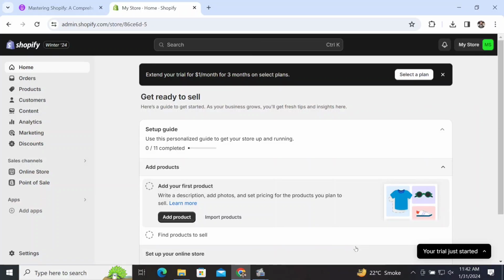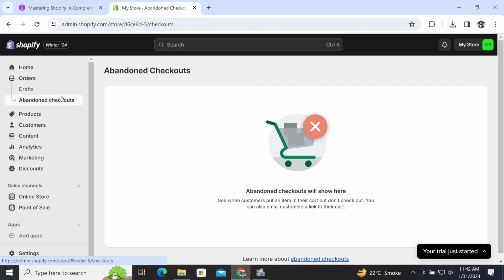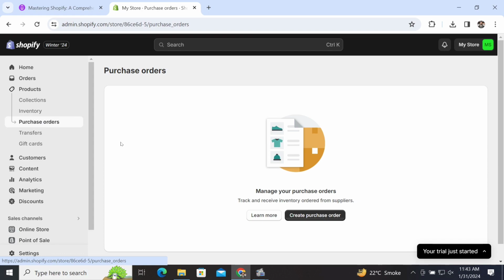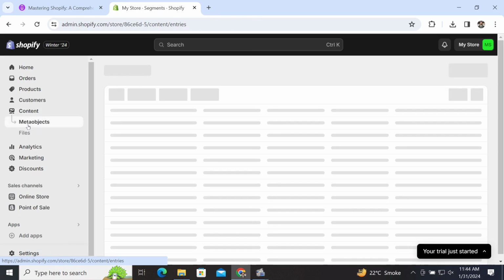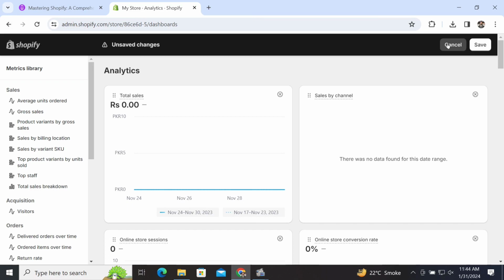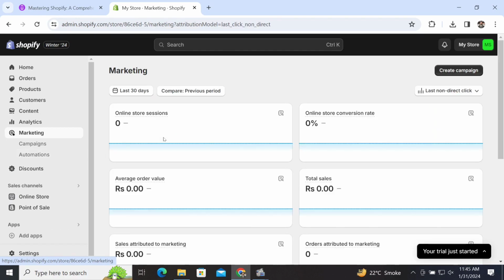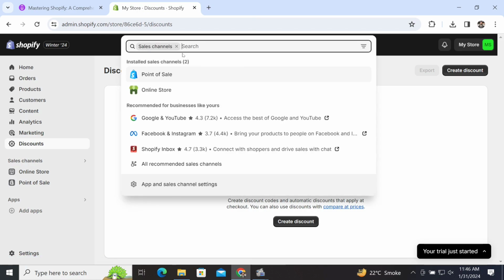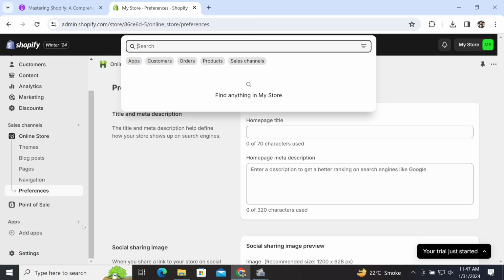Understanding Shopify Dashboard | Dropshipping Challenge | Dropshipping for beginners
Welcome to the ultimate Shopify course! 🚀 Ready to turn your e-commerce dreams into reality? Whether you're a newbie or an experienced entrepreneur, this comprehensive tutorial will guide you step-by-step through the process of setting up your very own Shopify store and skyrocketing your sales.
In this course, you'll learn:
🛒 How to set up your Shopify store from scratch, even if you have zero technical experience.
💡 Proven strategies for designing a visually appealing and conversion-focused website that captivates your audience.
💰 Insider tips on product sourcing, pricing, and inventory management to maximize profitability.
📈 Effective marketing techniques to drive traffic, generate leads, and convert visitors into loyal customers.
💼 Advanced tactics for scaling your Shopify business and achieving long-term success.
Get ready to unlock the secrets of successful e-commerce entrepreneurship and take your online store to new heights!

Queries solved:
shopify course
shopify dropshipping full course
shopify dropshipping full course pakistan
how to set up a shopify store
dropshipping challenge
i tried dropshipping
organic dropshipping
online earning in pakistan
shopify dropshipping in pakistan
shopify dropshipping course
shopify full course
shafique jaffery
shahid anwar
ecommerce